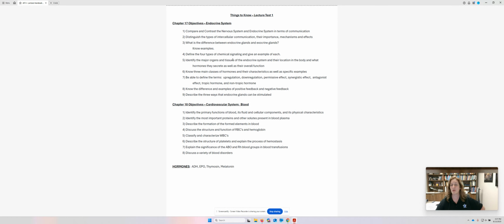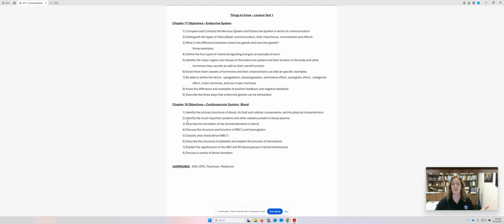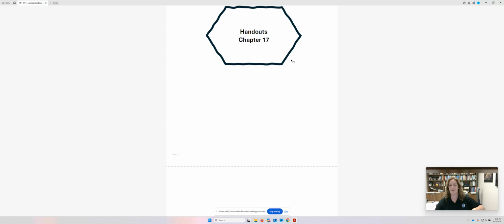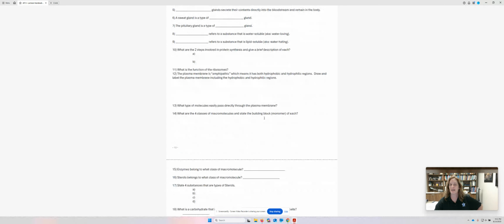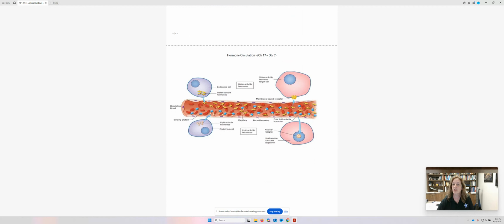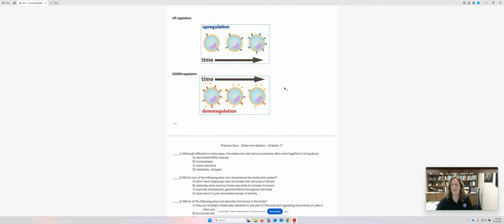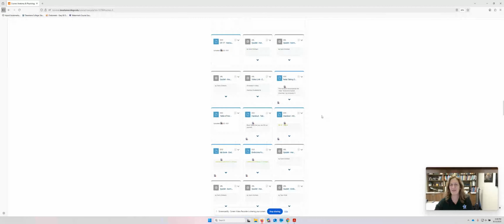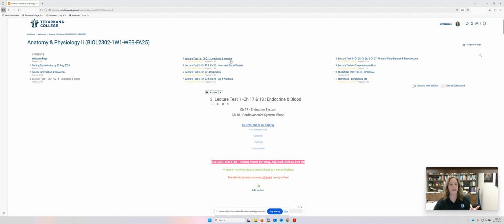Overview Lecture Test 1 AP II Ch 17 & Ch 18